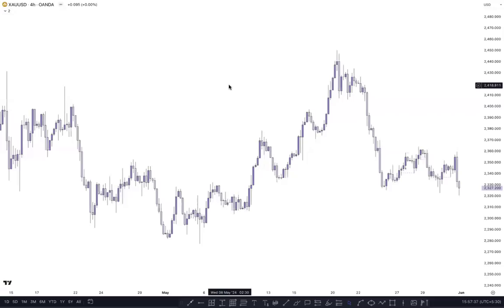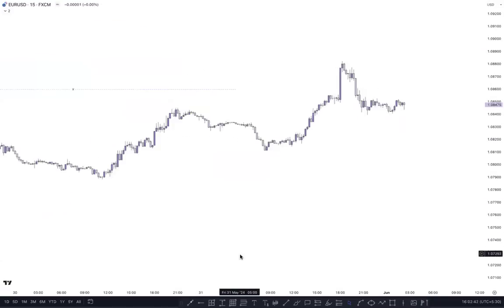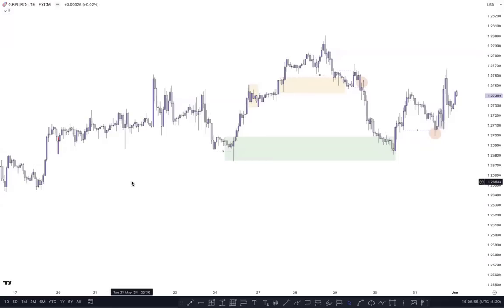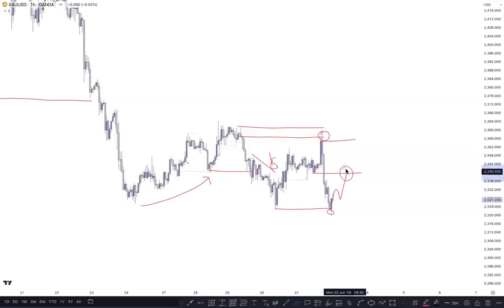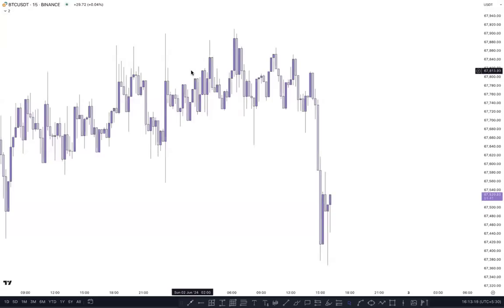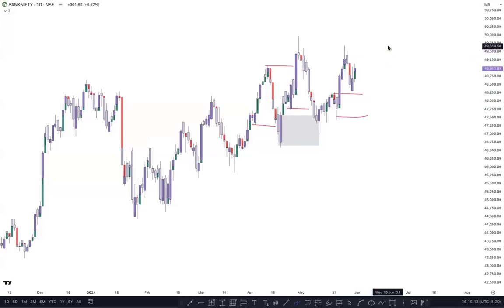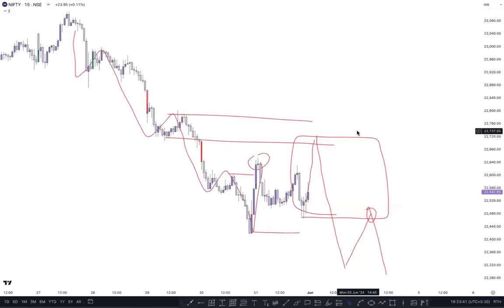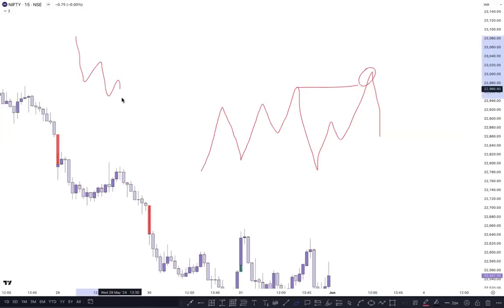Live Weekly Webinar | TRADiNG hub